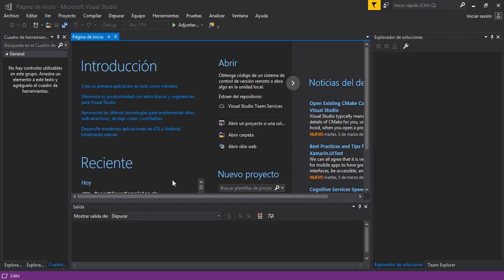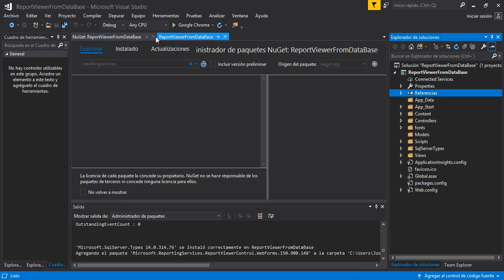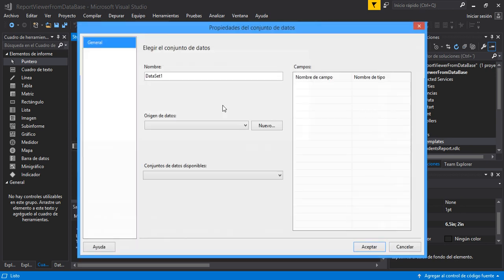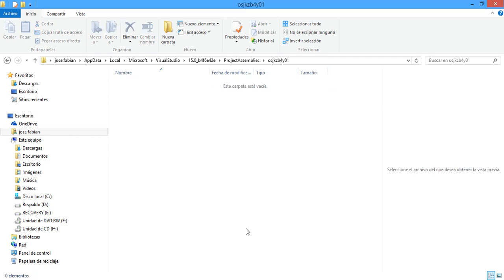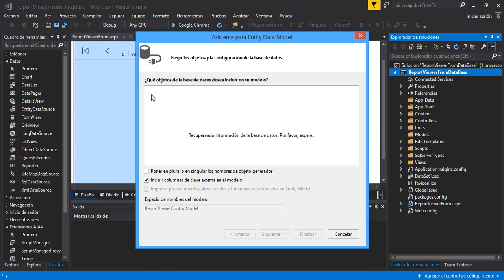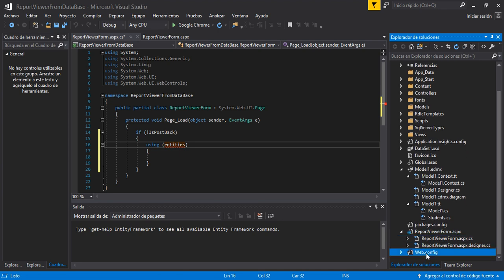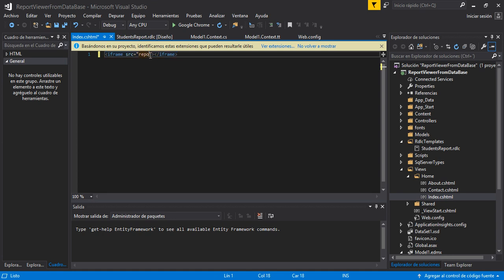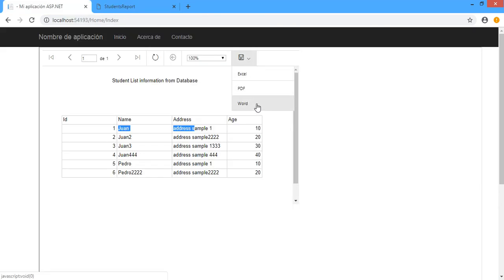How to use report Viewer for web environment with MVC C# Visual Studio 2017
In this video I show how to use report viewer control with C# programming language and MVC.